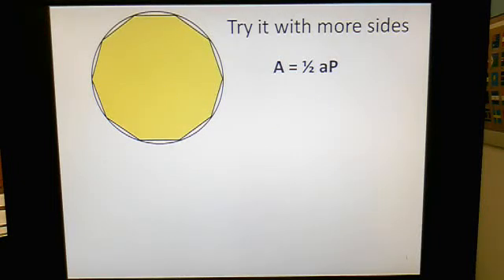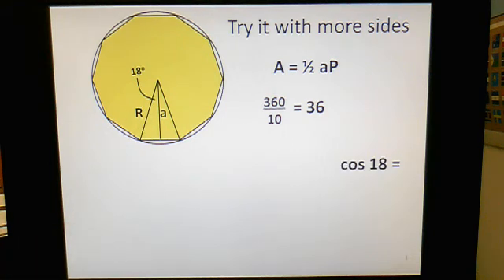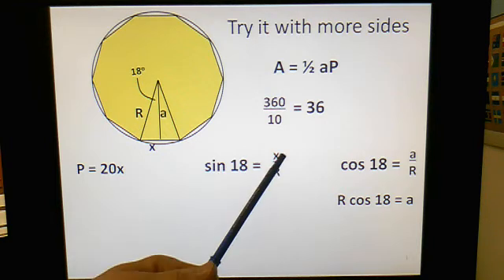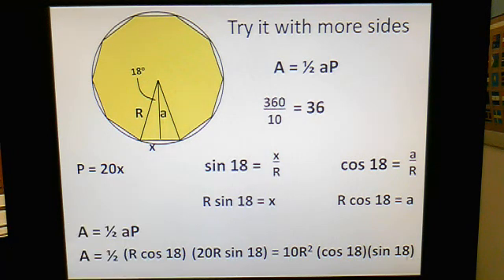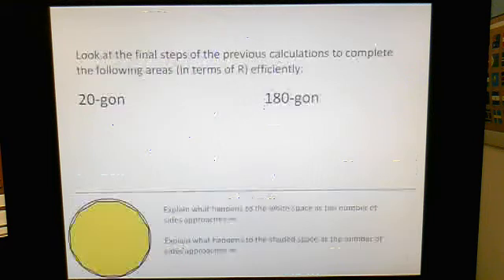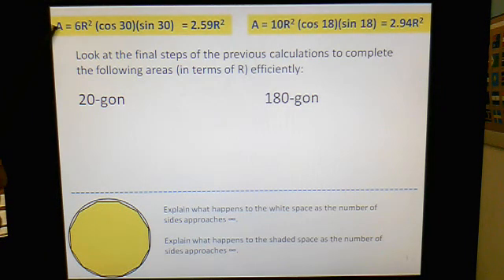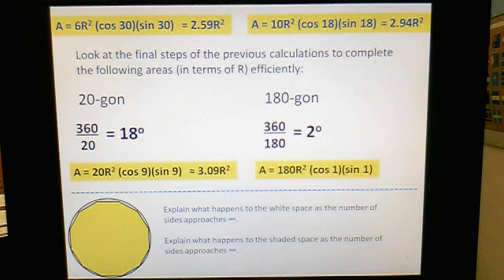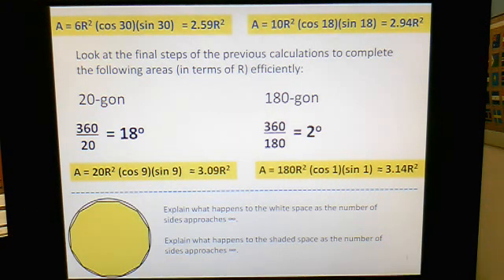9.8 deriving formulas part 2